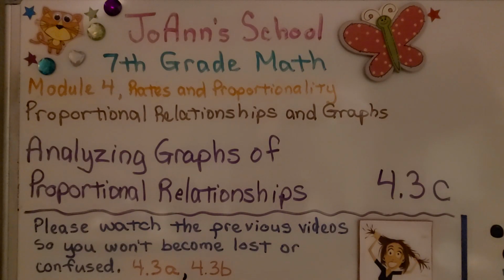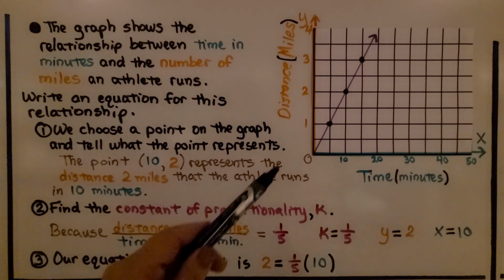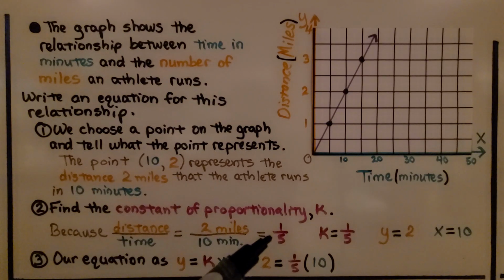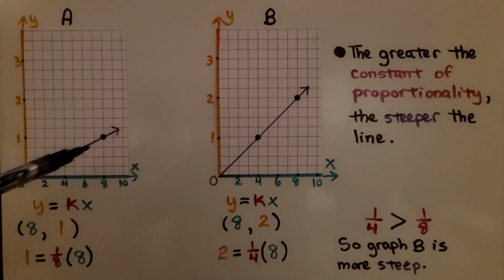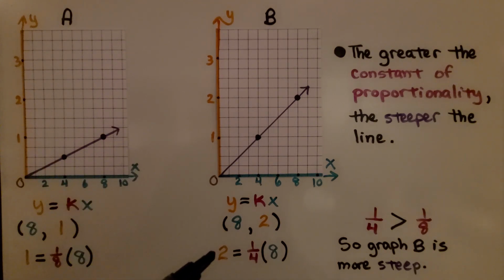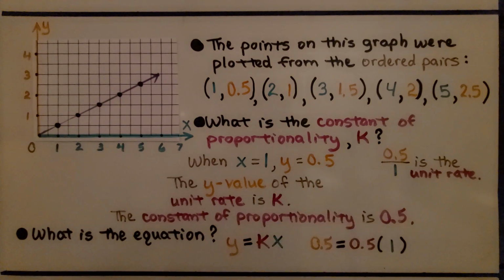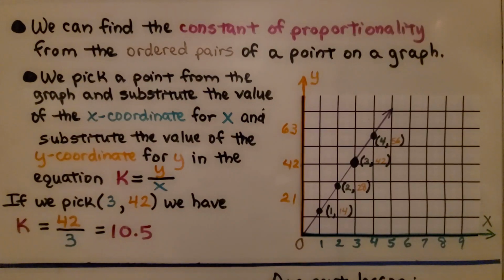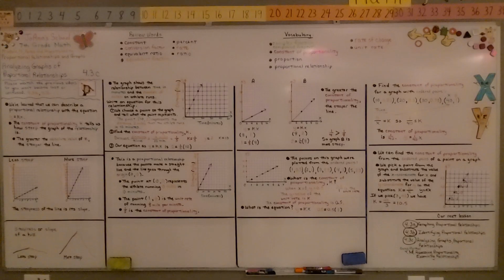7th Grade Math 4.3c, Analyzing Graphs of Proportional Relationships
We've learned that we can describe a proportional relationship with the equation y=kx. The constant of proportionality, k, tells us how steep the graph of the relationship is. The greater the absolute value of k, the steeper the line. We show how to use the equation y=kx, or k=y/x to find the constant of proportionality, k. We choose a point on the graph as ordered pairs. Then we solve for k. The greater the constant of proportionality, the steeper the line.

This video and its contents are the property of JoAnn's School and
distribute, transmit, broadcast, display, sell, license, or otherwise exploit any
content for any other purposes.

Textbook: Go Math! Student Interactive Worktext Grade 7 2018 Student Edition
Publisher: HOUGHTON MIFFLIN HARCOURT; Student edition (April 14, 2017)
Language: ‎English
2018 copyright
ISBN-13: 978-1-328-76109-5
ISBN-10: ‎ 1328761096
Item Weight: 2.4 pounds
Paperback: 560 pages
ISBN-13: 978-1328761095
Product dimensions: 8.5 x 1.07 x 1.12 inches
Reading level: 12 - 13 years